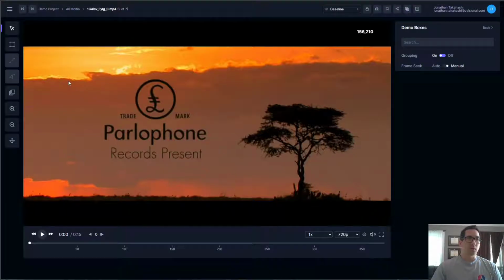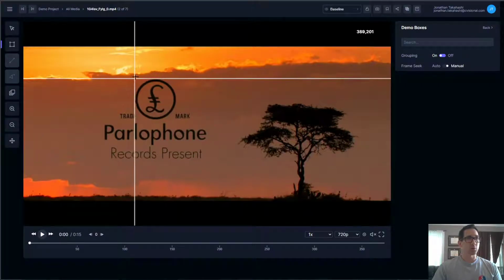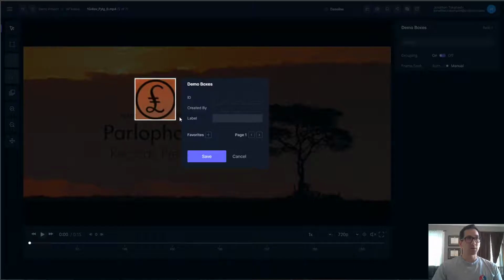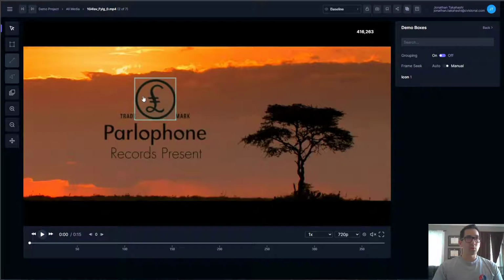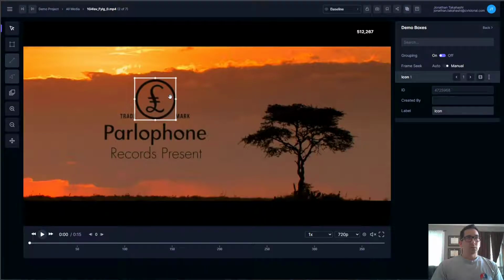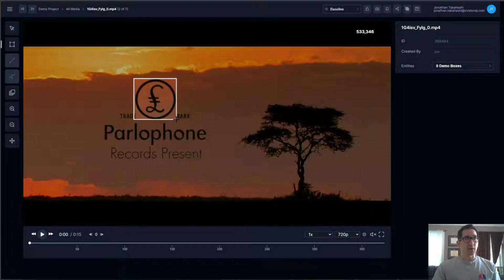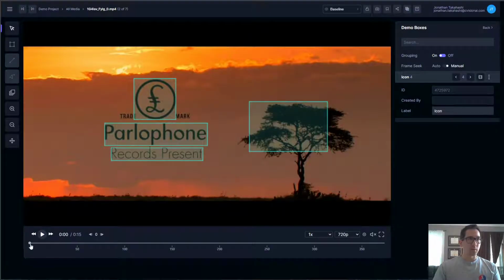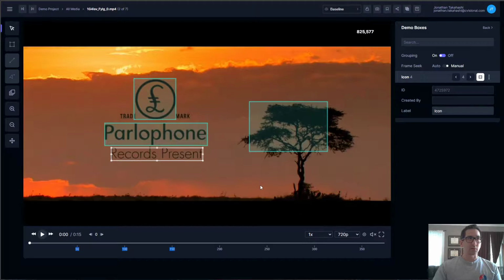Draw localizations in Tator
Tutorial on how to draw, edit, and delete localizations in Tator, the open source video analytics web platform.